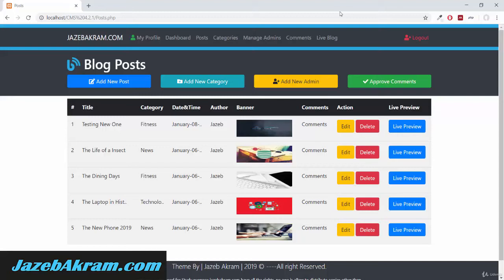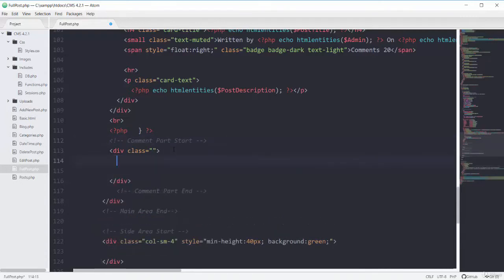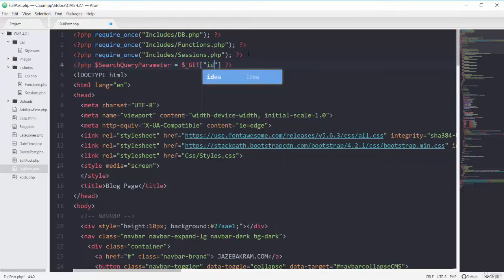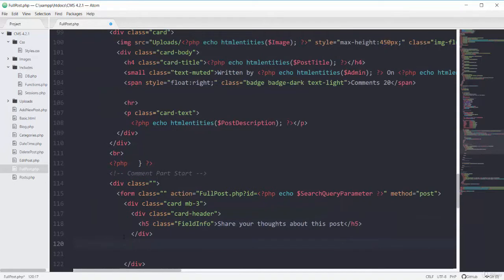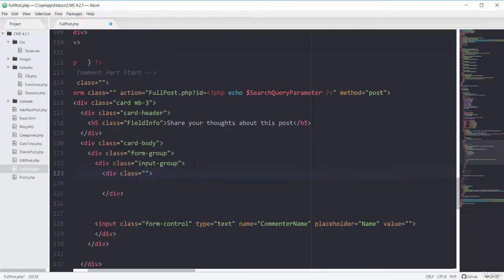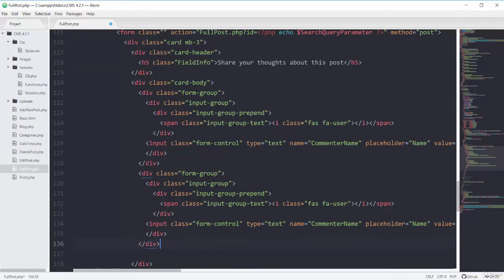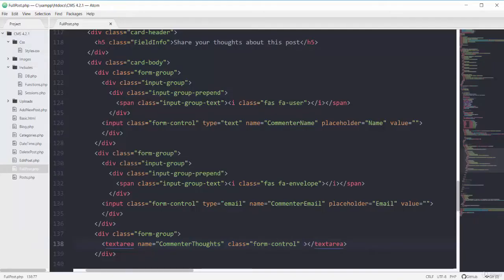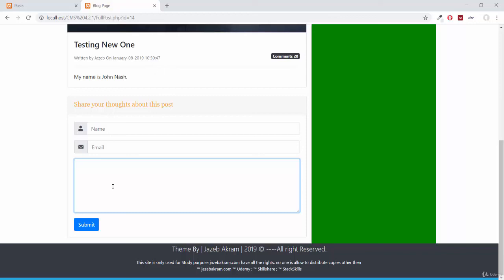How we can Designing Commenting Area lesson#99 Learn Your Self XP#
Lets in my channel  '' LEARN YOUR SELF'' every subjects of education of all classes like English, Mathematics, Science Subjects and economics education etc. you need not worry about in these subjects. Every subject is explained in simple method.How we can Designing Commenting Area